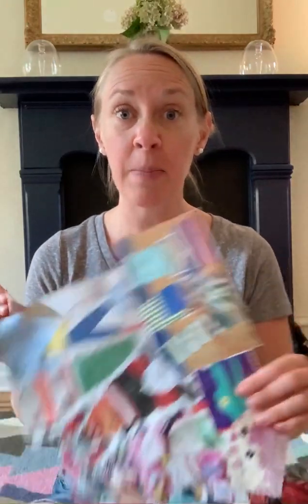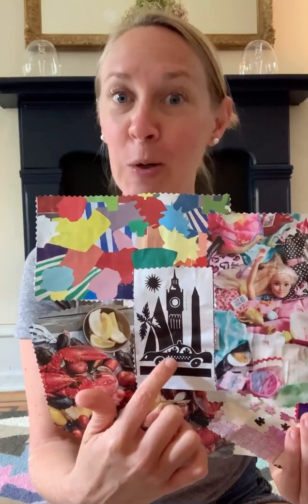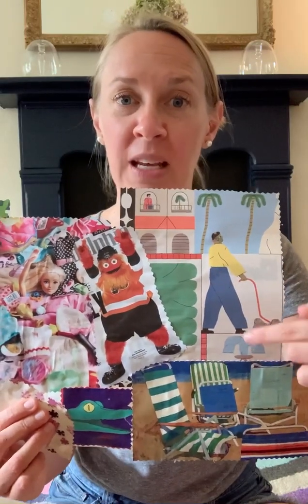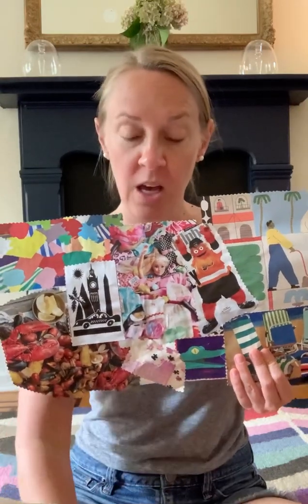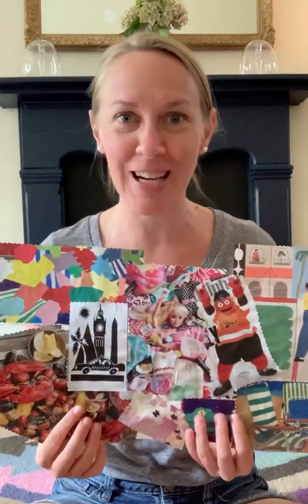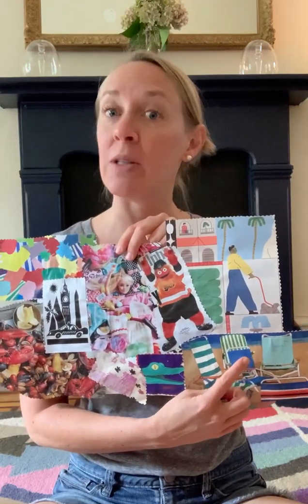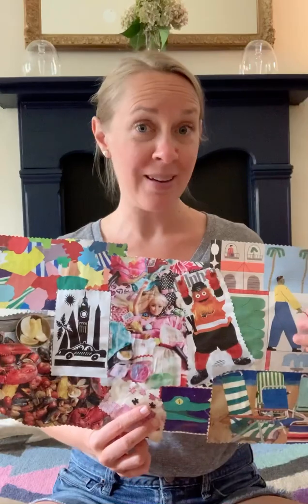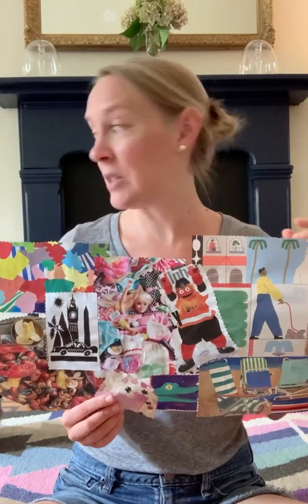Visual Perceptual Skills: Homemade Eye Spy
Today we’ll work on making a collage out of magazines or other materials. You’ll need magazines or something that has pictures you can cut/tear out, scissors (or you can tear with your hands), glue/tape, and a piece of paper. Once you’ve created your collage, write down what you see. Then try to find those objects again! Have fun!!